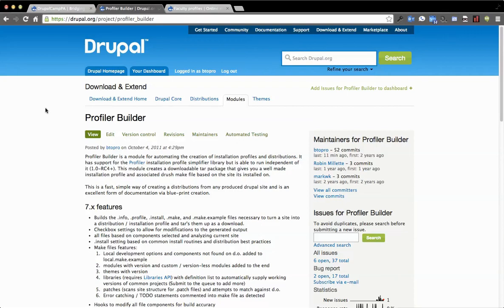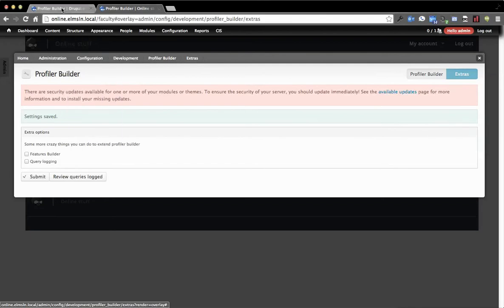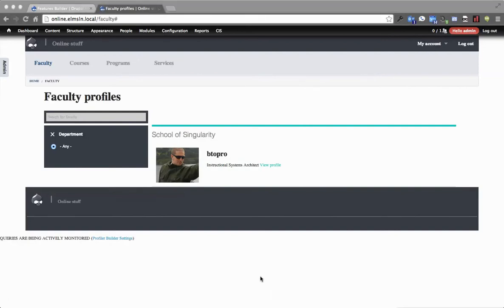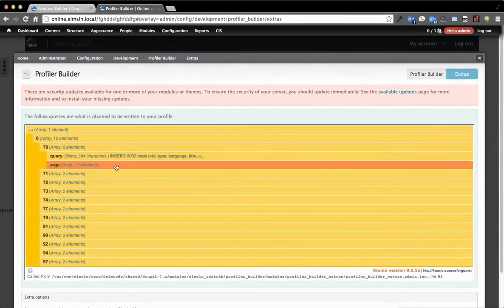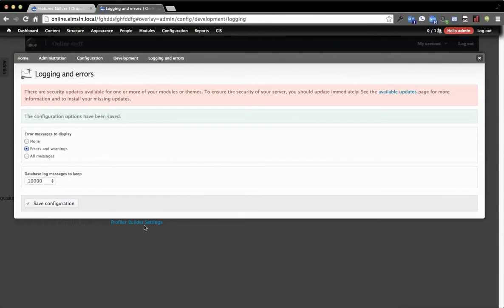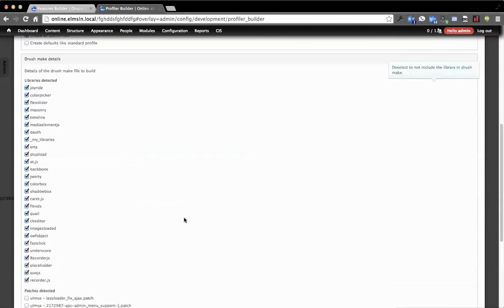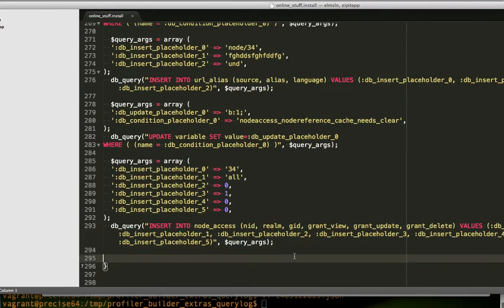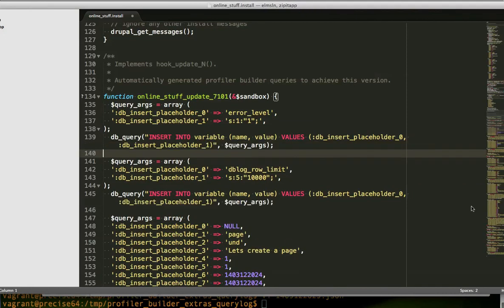Getting crazy with Profiler Builder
This shows capabilities in the Profiler Builder Extras sub-module that allows you to actively monitor changes to a development environment and then write those database changes automatically into an installation profile's hook_update_N.